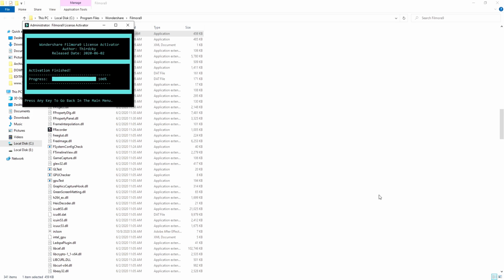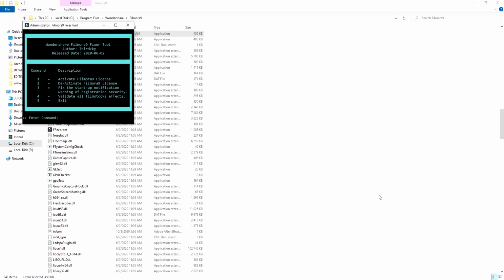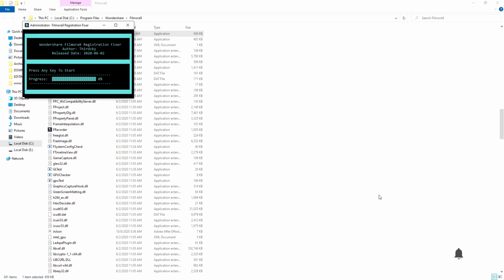how to download flimora 9 for free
the link to download --

hope you guys have fun with this